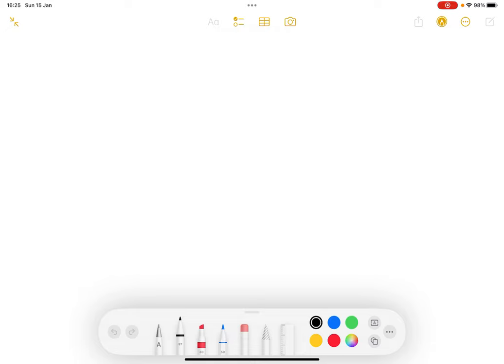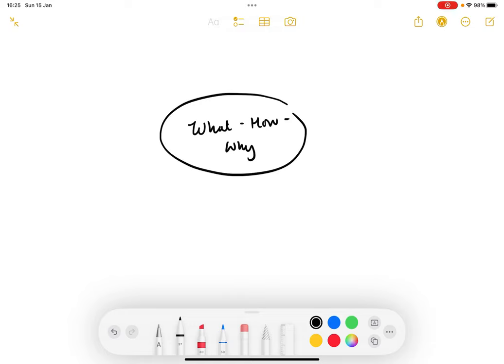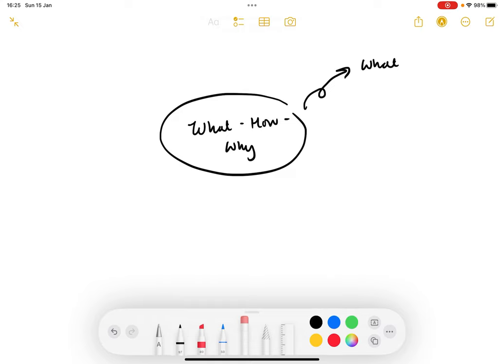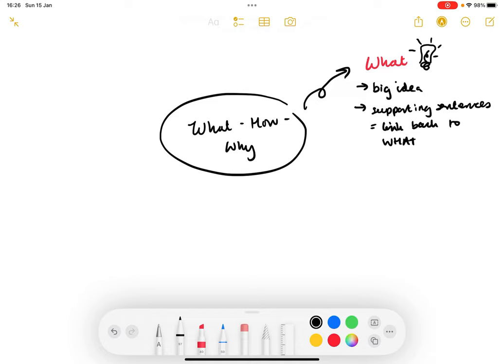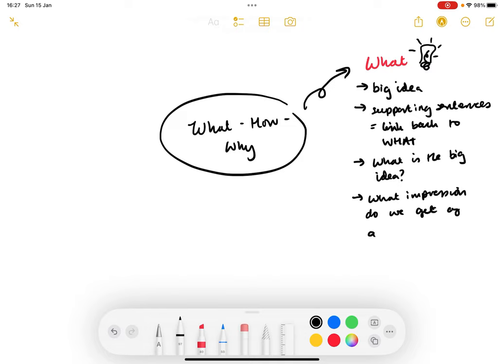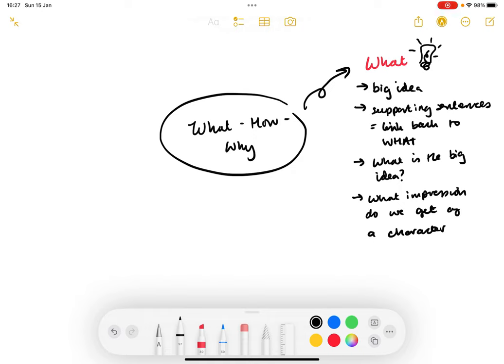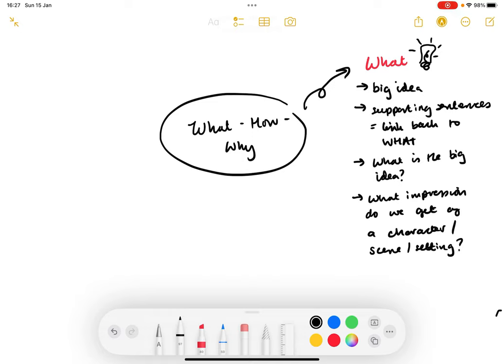Mind Map Revision